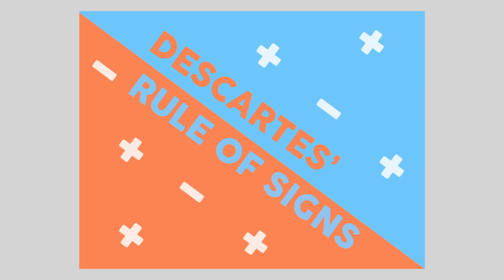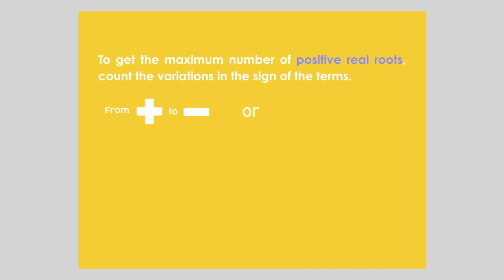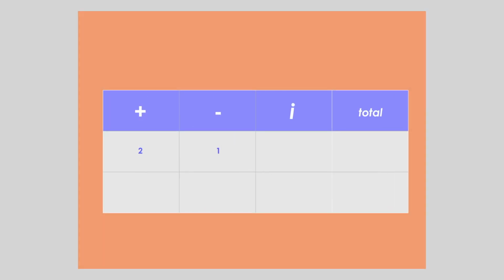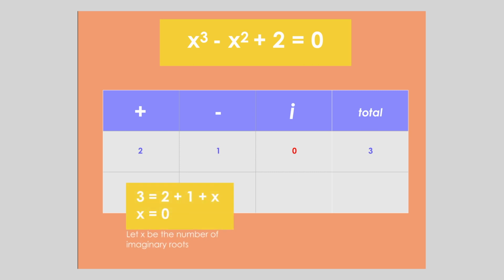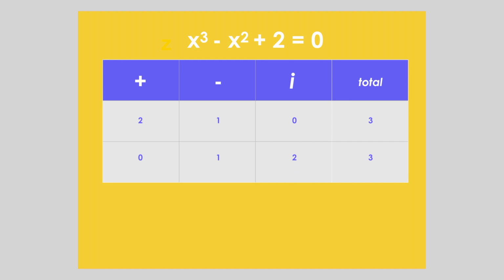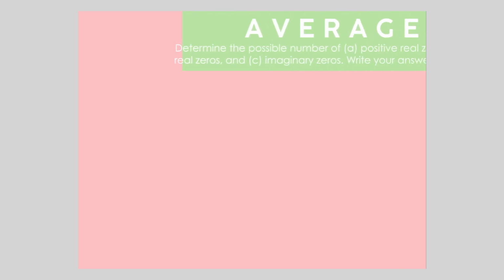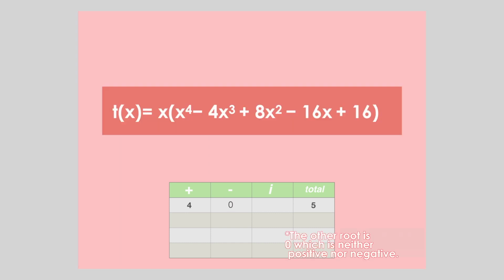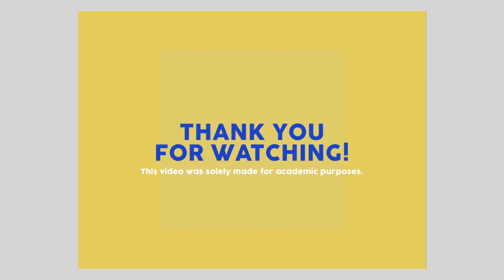Video 5: Descartes' Rule of Signs (Team 12, 10-A)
Lesson Proper: 0:47
Easy Question: 4:55
Average Question: 5:17
Difficult Question: 5:52
Synthesis: 6:33